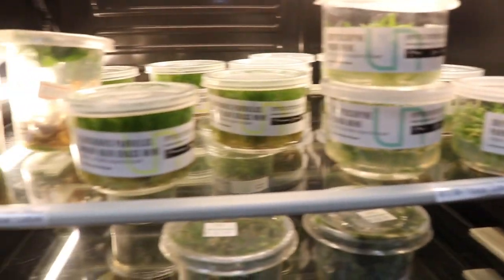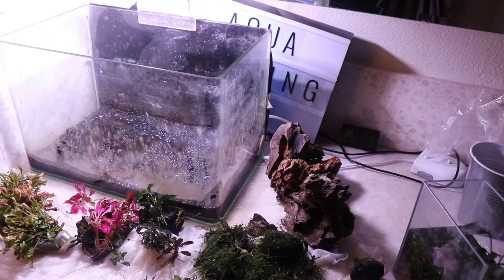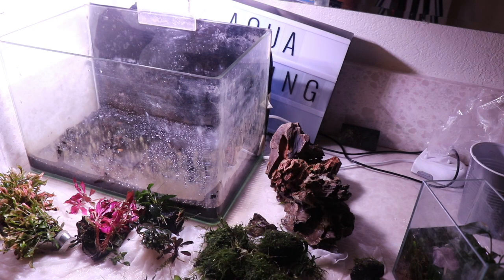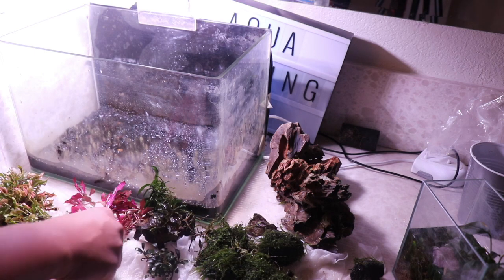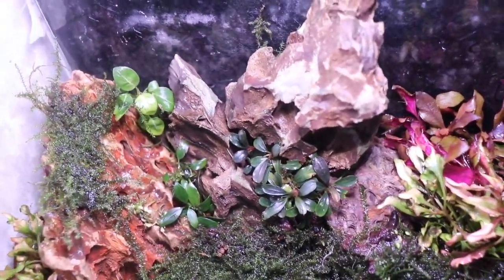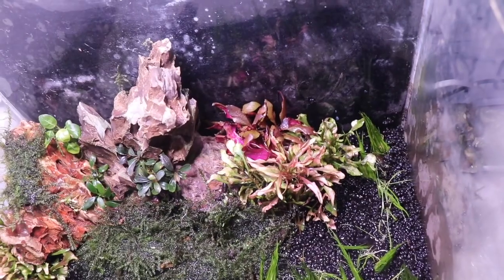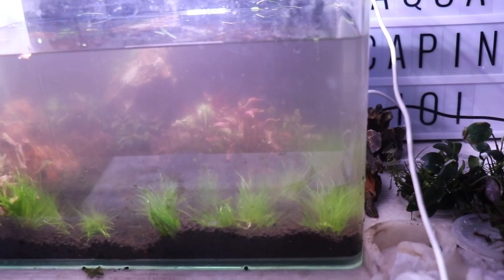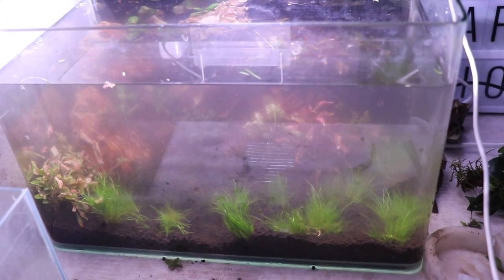Building A New Nano Scape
Aquascaping 101 - Plants + Exotics + Reef

Hey, I'm Carson from Honolulu, Hawaii. I'm in high school and have been in this hobby for 8+ years. This channel focuses on my aquascapes, rare plants, and exotic and unique fish.

This hobby has taken me to fish stores around the world 🌎 from Tokyo  ➡️ San Francisco ➡️ New York. Check out the FISH STORE TOURS playlist to see these stores! ⬇️

See a plant in a video you want?